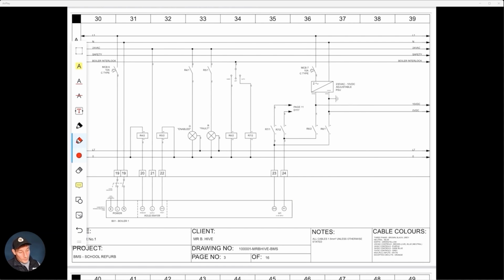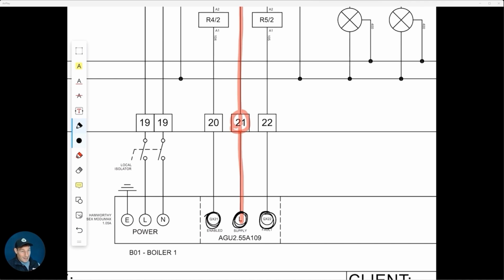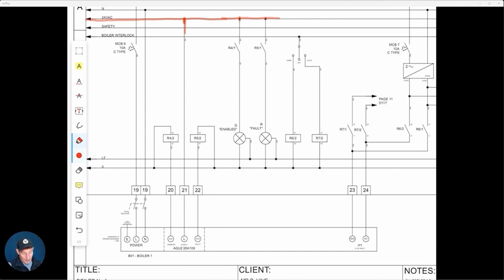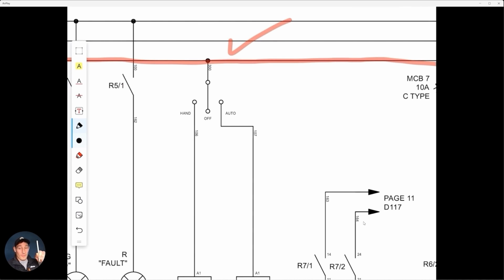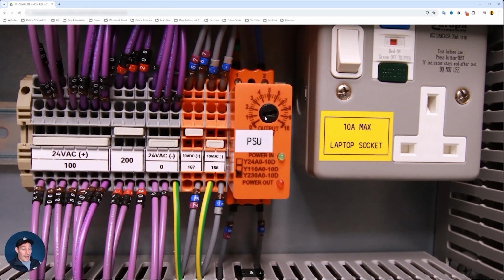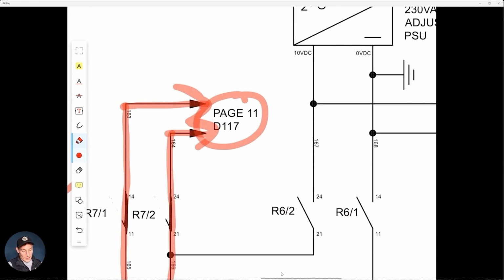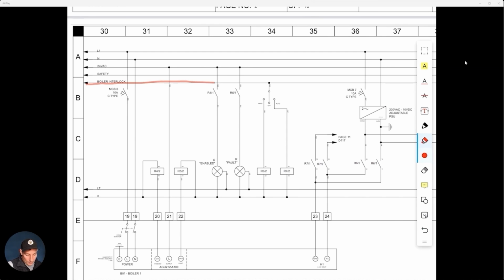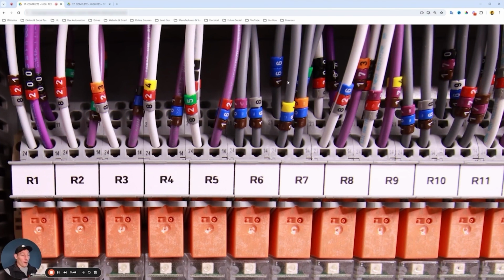Boiler Controls Explained - Commercial BMS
Upskill, get hired and progress your career into the controls, automation & BMS industry with real world training, coaching & support.

We've helped 400+ electricians, engineers & technicians grow in the controls & automation industry, whether it's:

✅BEMS (Building Energy Management Systems)
✅Industrial Controls & Instrumentation
✅Manufacturing
✅Oil & Gas
✅Water Treatment
✅Mining
✅Food & Drink Processing
✅Logistics
✅Marine (Ships & Yachts)
✅Pharmaceutical